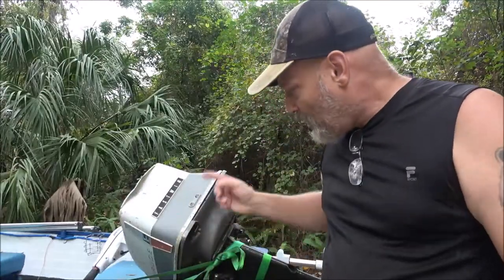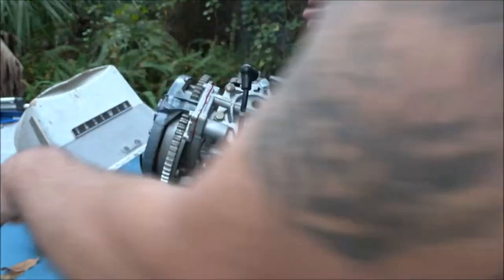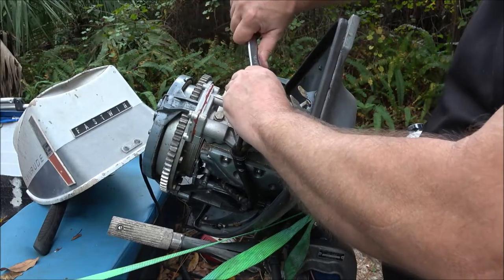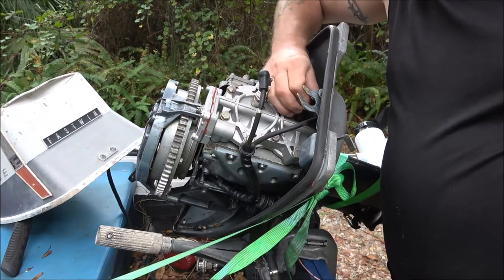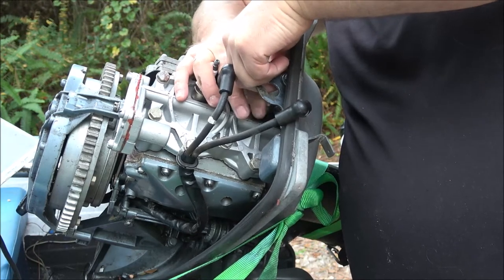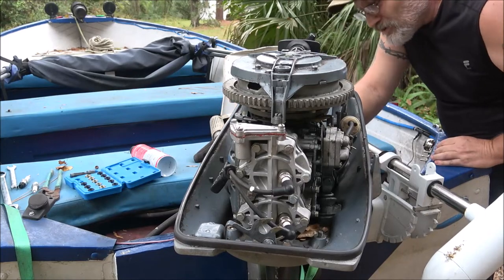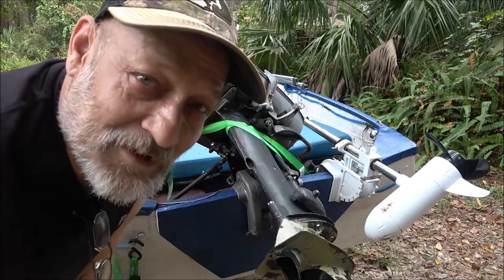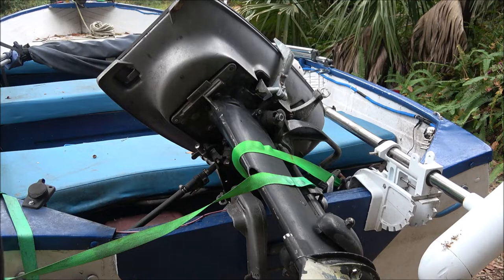Checking The Plugs In The 1963 Fastwin, Vlog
Just trying to keep the old girl running a little longer. Thanks for hanging out with me a little bit today.